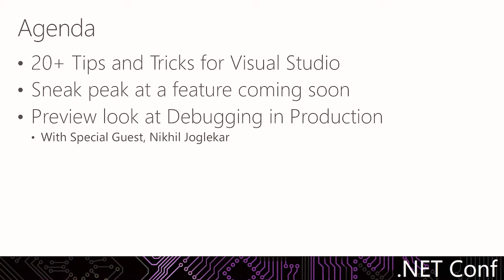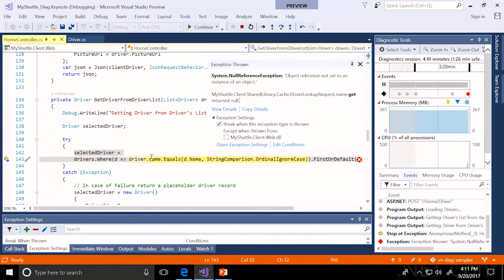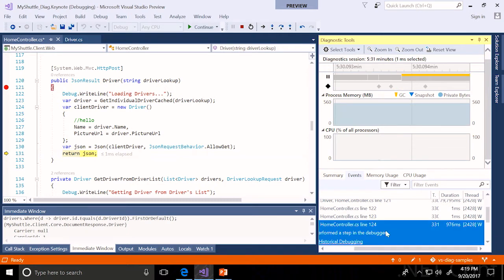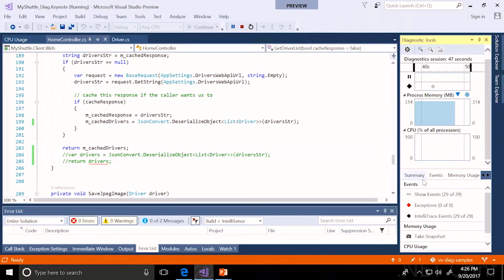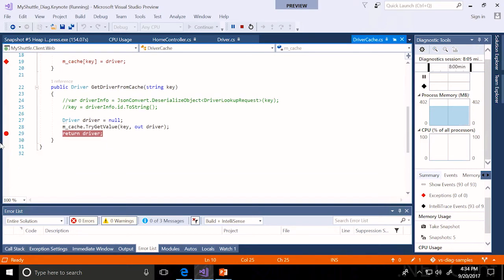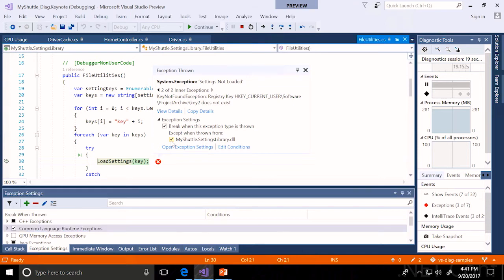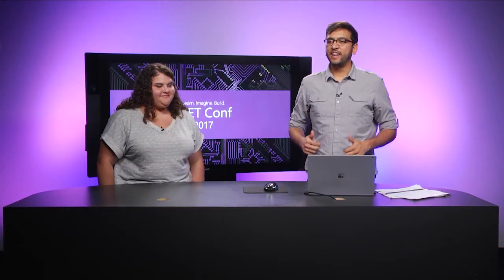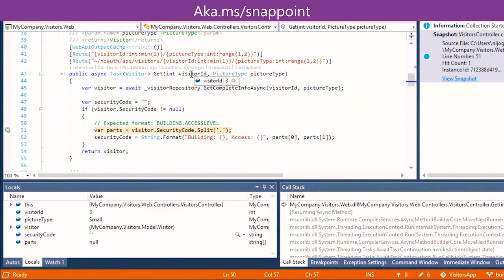Supercharge your Debugging in Visual Studio 2017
Every software developer has to deal with bugs in the code, but we are rarely taught how to use debugging tools available to us. Watch this session to learn how to SuperChargeYourDebugging to find and fix glitches faster. We tour most of the debugger, highlighting the best tips and tricks as we go. Whatever your experience level, we guarantee you'll learn something new!

Speakers:  Kaycee Anderson & Nikhil Joglekar